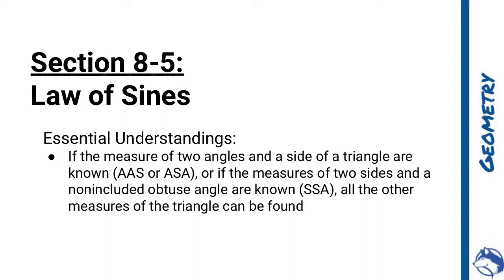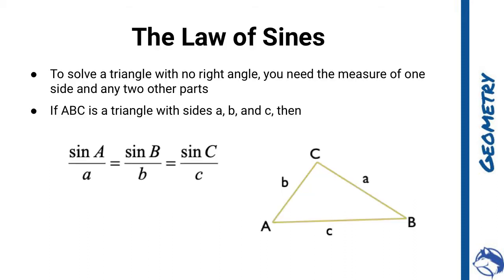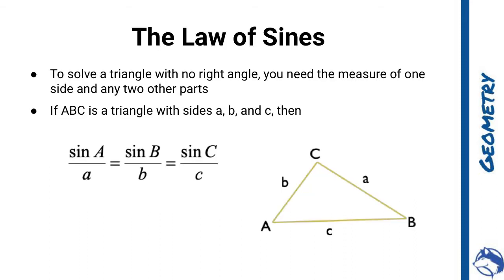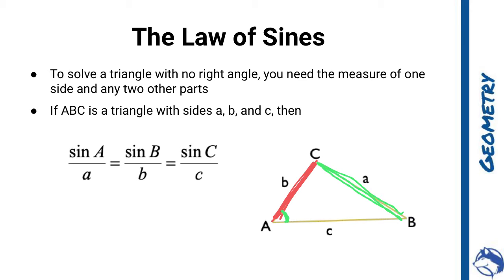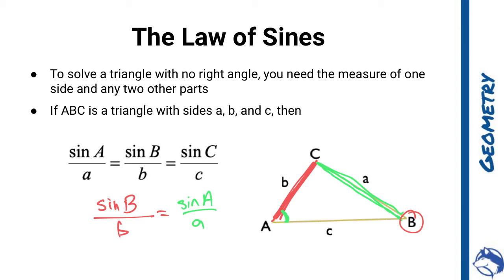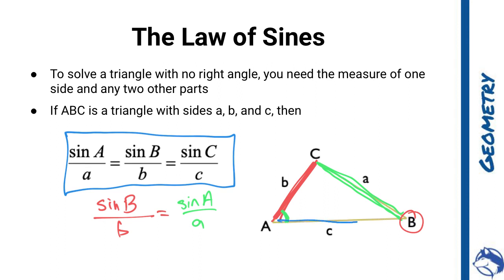G Section 8-5 Law of Sines